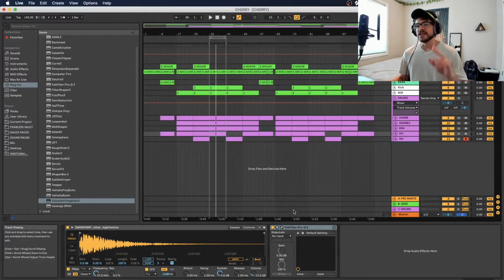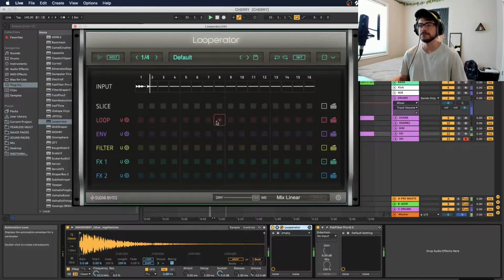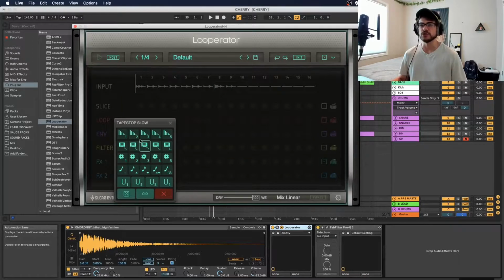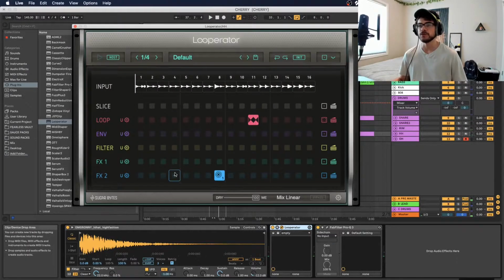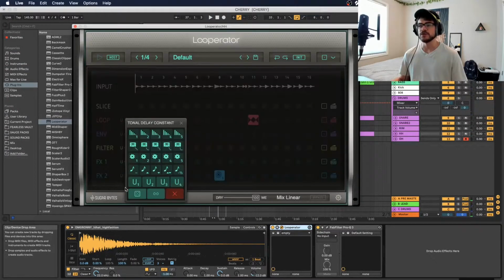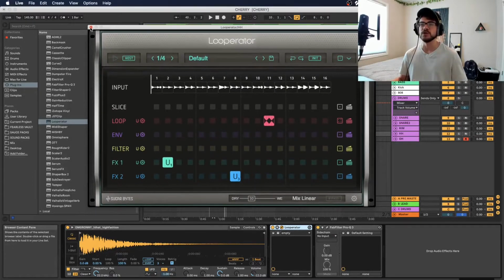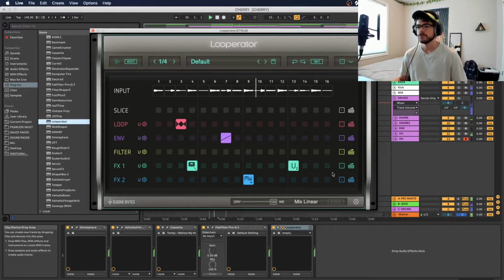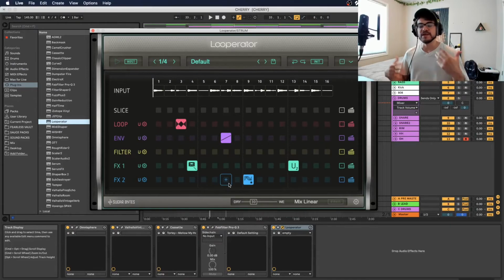How To Use Looperator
We are going to take a look at the secret loop sauce vst plugin called Looperator!

You'll learn how to use this plugin on your hi hats and melodies to add spice and variation to your loops!

Looperator is the perfect plugin to give you unique hit hat and melody loops that you hear from the professionals

By the end of this tutorial you will know exactly how to use Looperator and blow away your competition

Shout out to Sugar Bytes for the dope plugin

Later fam